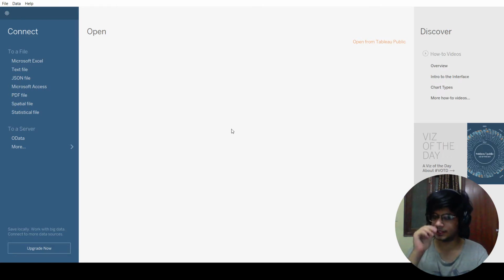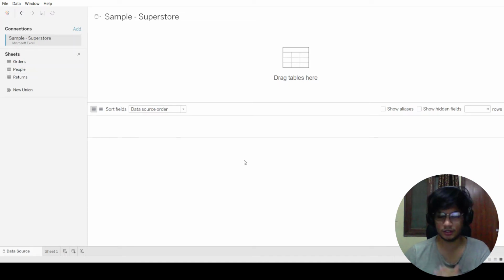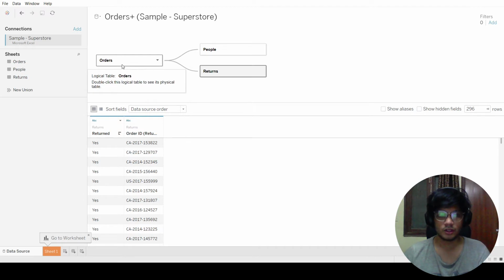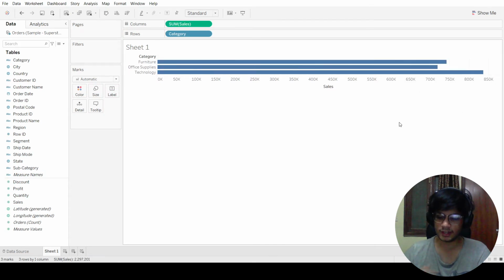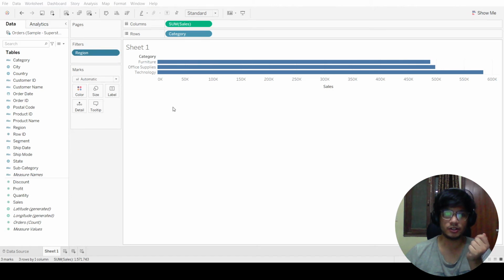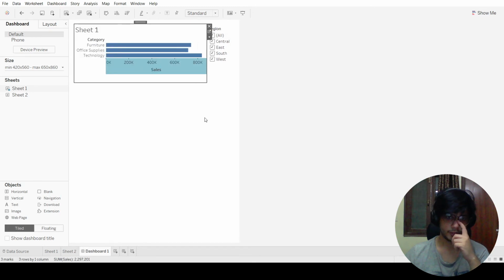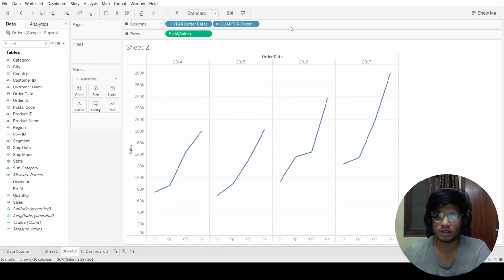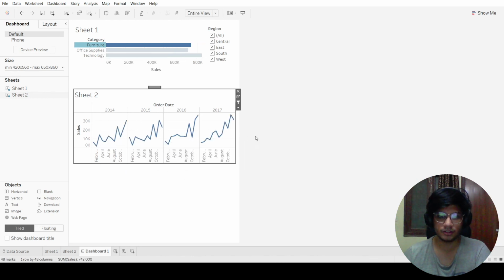Data Visualization DA - tableau Demonstration - 18BCE2211